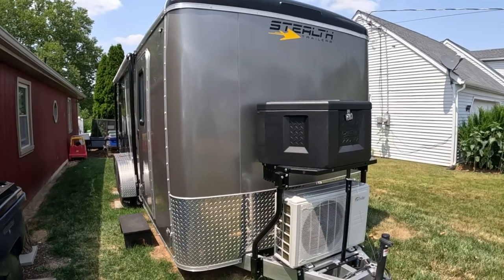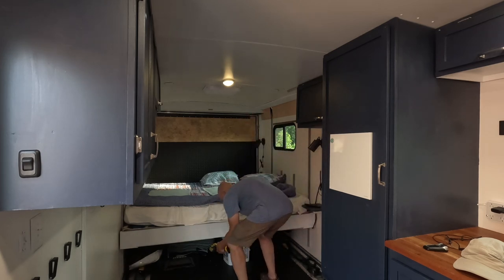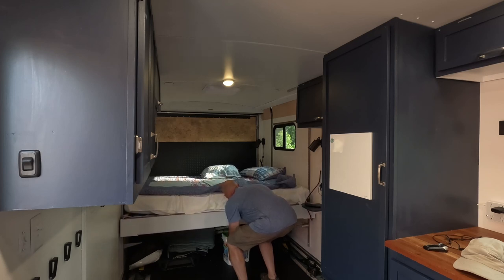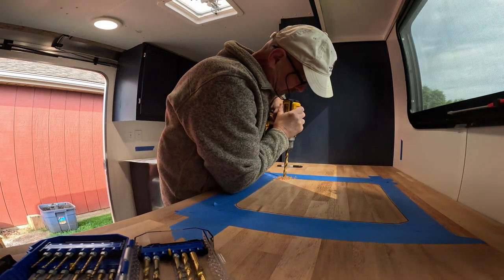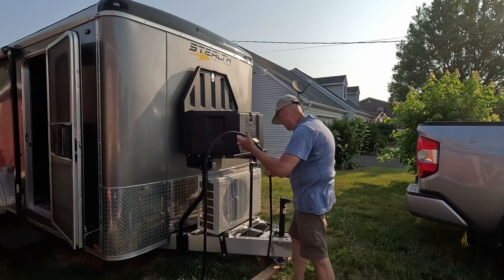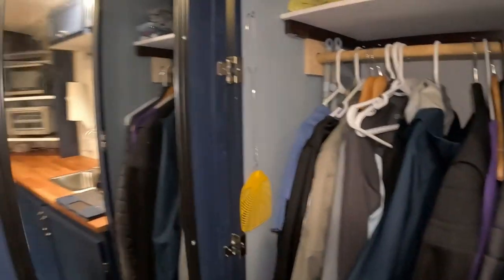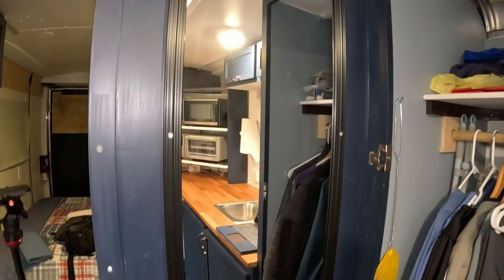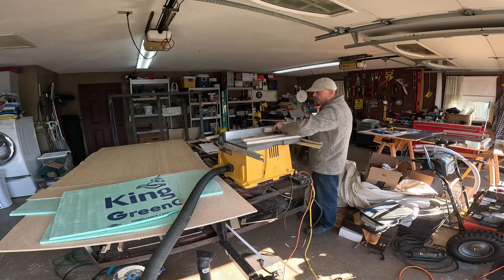Cargo Trailer Conversion - What to Consider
Are you considering starting your own cargo trailer conversion project? Whether you're wanting to make it a camper, toy hauler or both this video will help you think through some of the most important decisions.

Timecodes
00:00 – Cargo Trailer Conversion Considerations
00:33 – Total Customization: You can make your trailer what you want it to be.
01:20 – You can make your cargo trailer conversion into a hut or a castle!
03:05 – You can choose your electrical system.
04:22 – You control the cost of your RV.
05:16 – You can choose the size and weight of your cargo trailer to match your tow vehicle.
06:24 – You can choose your lifestyle.
07:10 – You can take your bicycles, e-bikes, motorcycles, or 4-wheeler with you.
07:48 – You have to do all of the work.
09:15 – You are the planner, designer, and builder (it’s a lot!)
10:41 – You need skills to build a Cargo Trailer Conversion.
 11:00 – You need tools to build a Cargo Trailer Conversion.
11:53 – You need a place to work.
14:10 – You need the money to buy tools and materials.
14:42 – Thoughts and Comments; Like and Subscribe